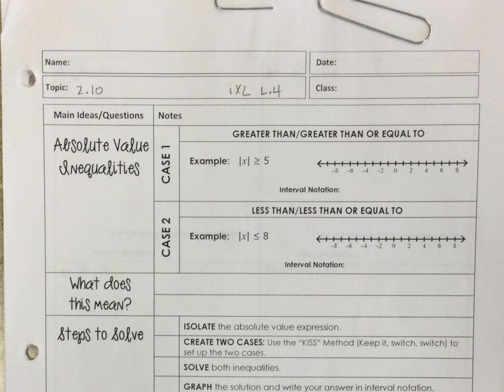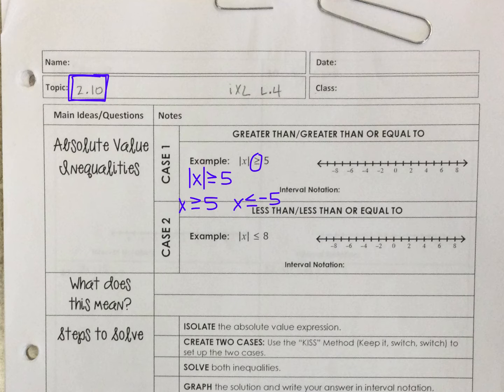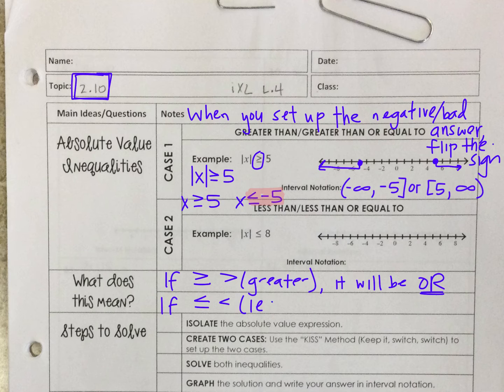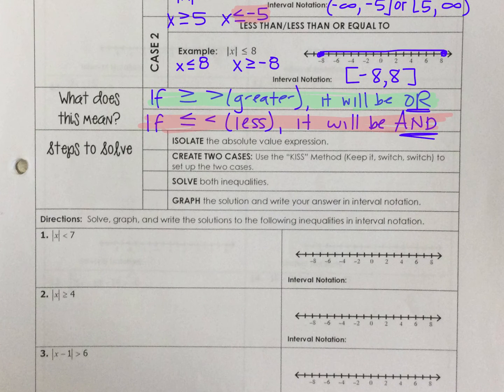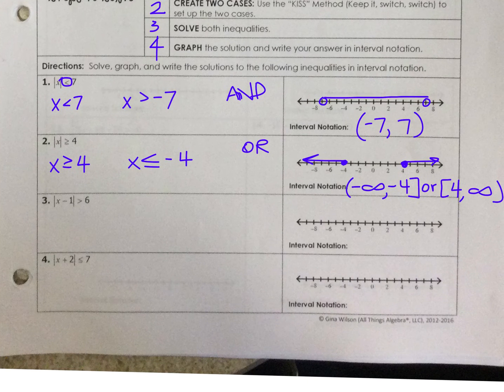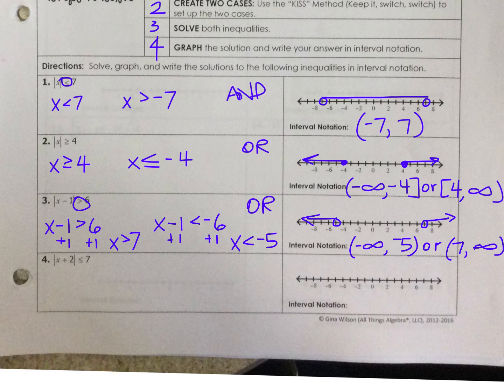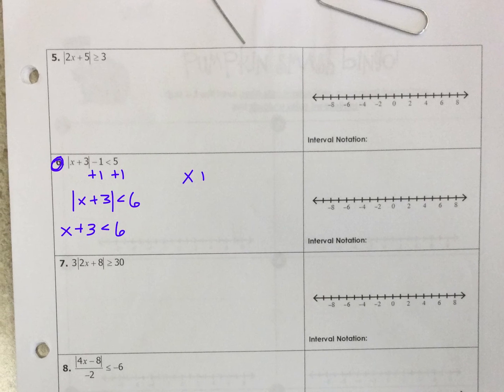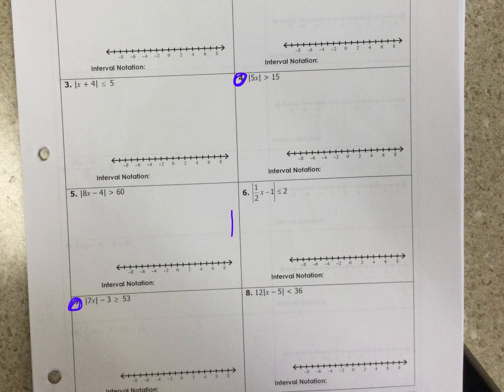Alg 1B 2.10 Notes and Practice (21-22).mp4